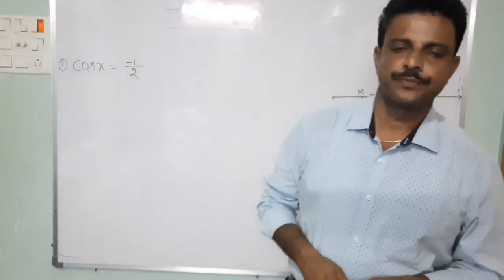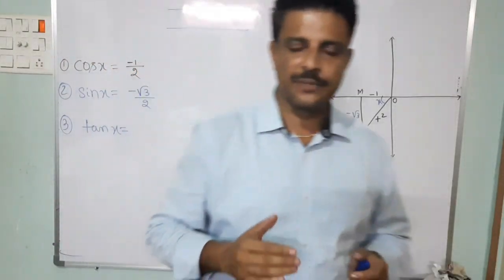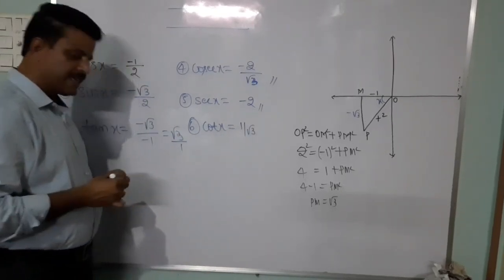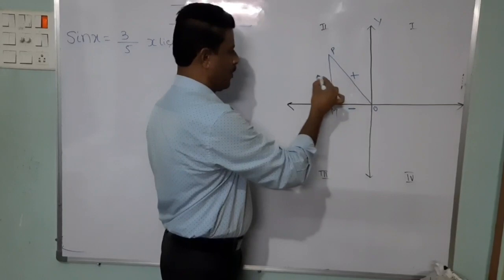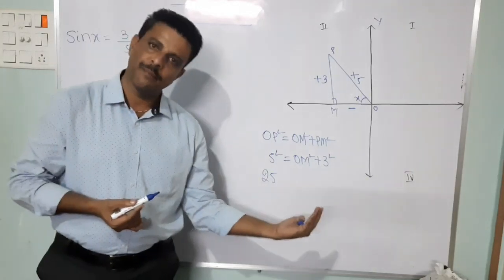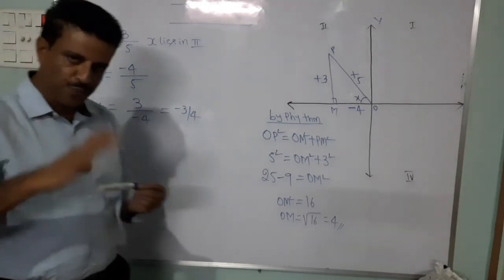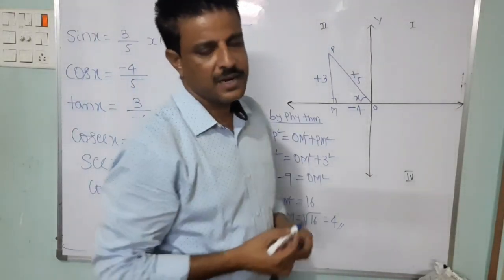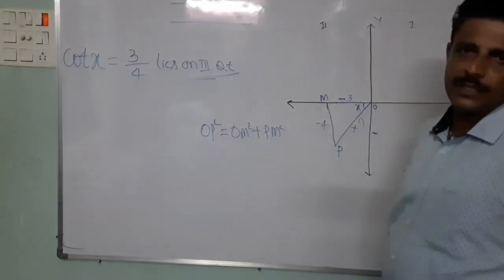class 11th maths Trigonometric functions